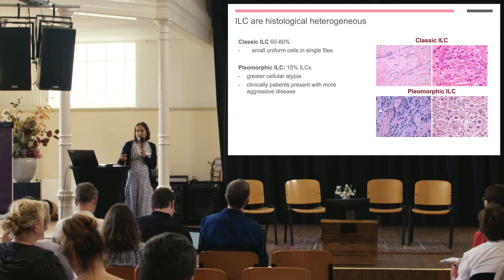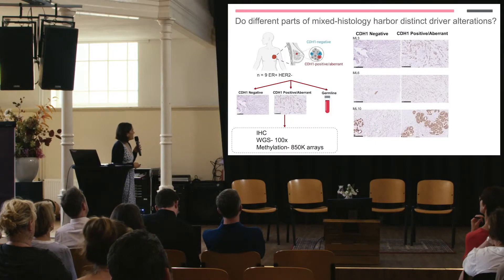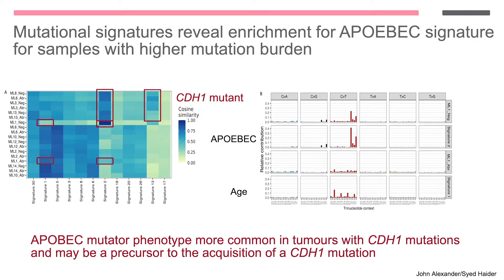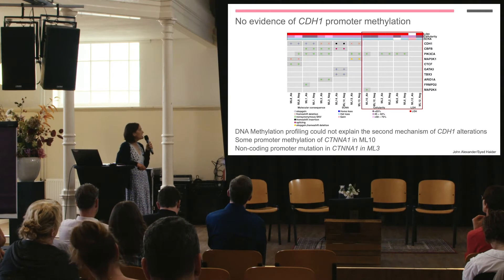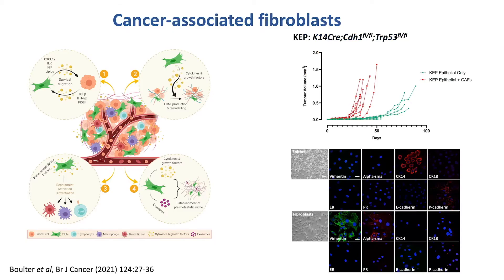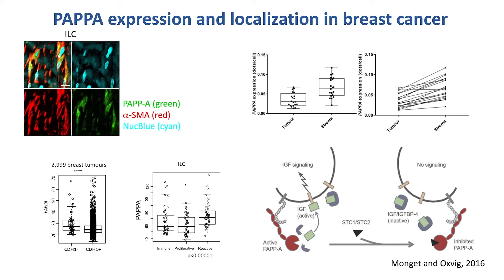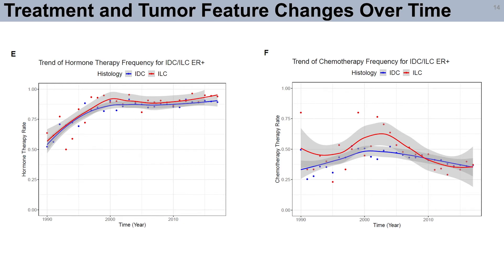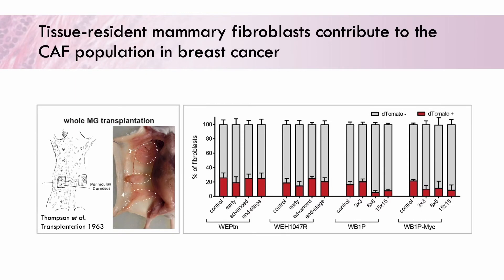ILC Symposium & Summerschool 2022. Science Session II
Scientific Talks II  Cell Adhesion & the ILC Micro-environment
Moderator: Chris Lord, PhD

Rachel Natrajan, PhD.  Heterogeneity of E-cadherin and the immune microenvironment in ILC
Val Brunton, PhD. Cancer-associated fibroblasts in the ILC microenvironment
Neil Carleton, MD PhD. The Great Lakes Breast Cancer (GLBC) Consortium. A comparison of clinicopathologic features between ILC and IDC
Julia Houthuijzen, PhD. CD26-negative and CD26-positive tissue-resident fibroblasts contribute to functionally distinct CAF subpopulations in breast cancer
Elspeth Ward, PhD. Utilising BET inhibitors for the treatment of lobular carcinoma

TIMESTAMPS
00:00:00 Rachel Natrajan
00:15:00 Val Brunton
00:50:20 Neil Carleton
01:01:00 Julie Houthuijzen
01:21:00 Elspeth Ward